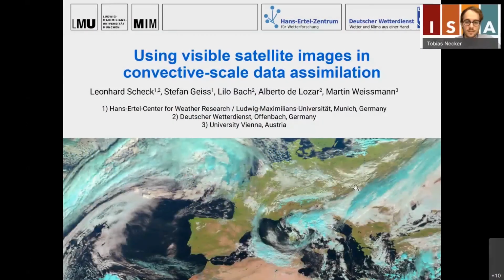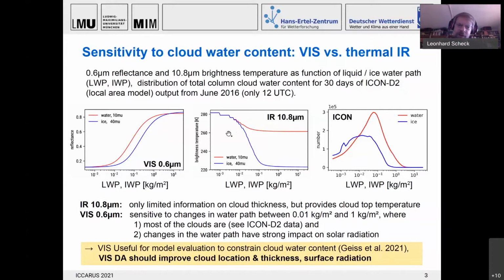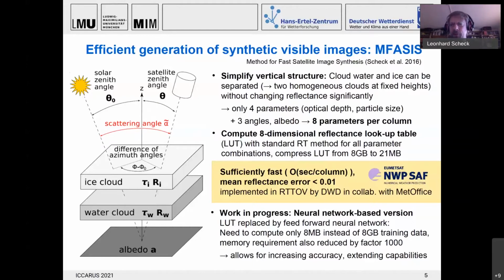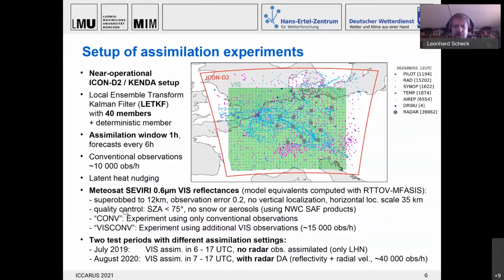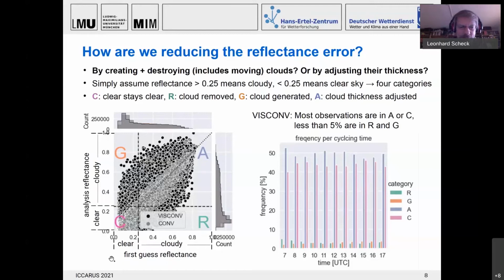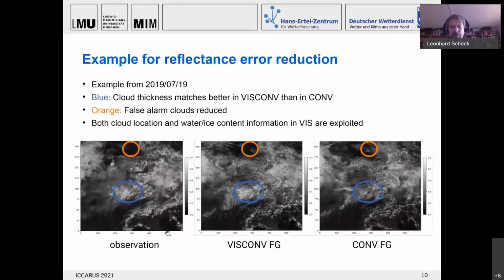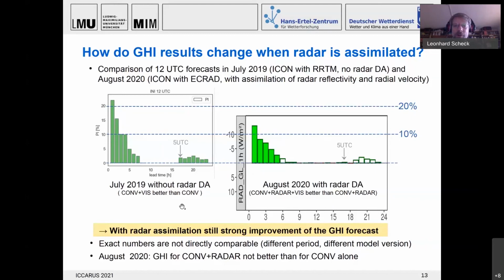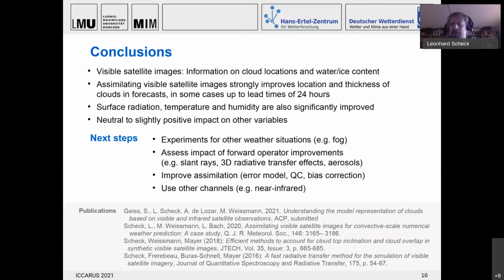”Using visible satellite images in convective-scale data assimilation”-Leonhard Scheck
Imagers on geostationary satellites provide high-resolution information on the state of the atmosphere that is well-suited for convective-scale data assimilation. So far only the thermal infrared channels have been utilized operationally, and mainly to correct humidity and temperature errors. However, there is a rising interest to use also the cloud signal. The channels in the solar part of the sprectrum are also sensitive to clouds and contain additional, complementary information. Visible channels can provide better information on the water and ice content of clouds than thermal infrared
channels, have no problems to detect low clouds and contain also information on the cloud microphysics and the cloud top structure. Moreover, visible reflectances are strongly correlated with the solar irradiation at the surface and thus their assimilation has a clear potential to improve also radiation forecasts.
So far visible satellite images have not been assimilated directly for operational purposes, as multiple scattering dominates in the visible spectral range and makes radiative transfer (RT) computations with standard methods complex and slow. Only recently, we developed a sufficiently fast and accurate forward operator that relies on a compressed reflectance look-up table (LUT) computed with slow standard RT methods. Here we report on two ways to use the forward operator to improve forecasts. First, we show that observed and synthetic visible 0.6μm Meteosat SEVIRI images can be used to detect systematic errors in the model clouds that can cause severe problems for data assimilation. Second, based on assimilation experiments
using the ICON-D2 model and the local ensemble transformation Kalman filter (LETKF) implemented in DWDs data assimilation coding environment (DACE) we demonstrate for test periods of several weeks that errors in the cloud distribution and the surface radiation can be significantly reduced. A beneficial impact is still present after 24 hours.

Leonhard Scheck1, Stefan Geiss
（Hans-Ertel-Centre for Weather Research / LMU Munich, Germany）
 Lilo Bach, Alberto de Lozar
（German Weather Service (DWD), Germany）
Martin Weissman
（University of Vienna, Austria）